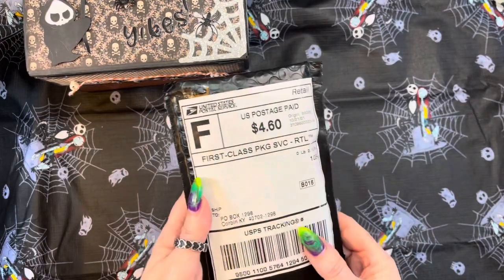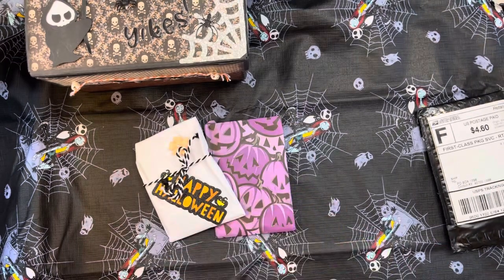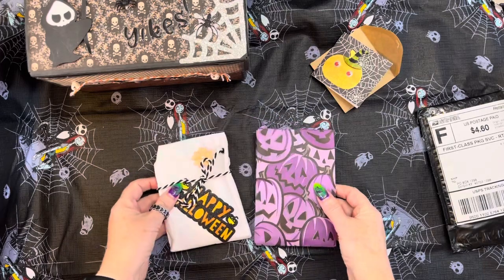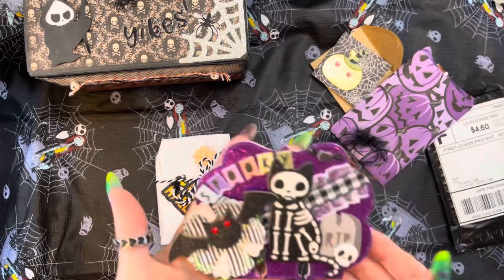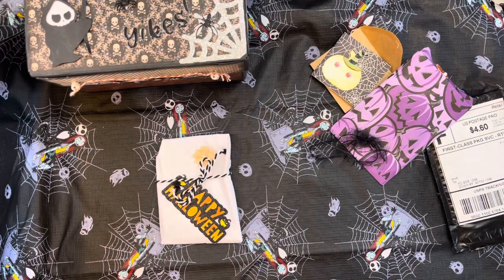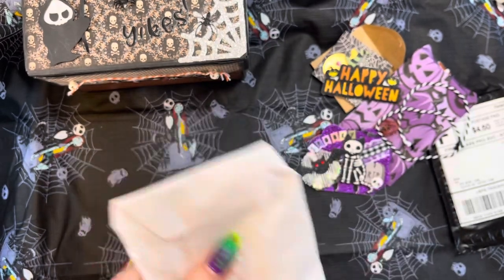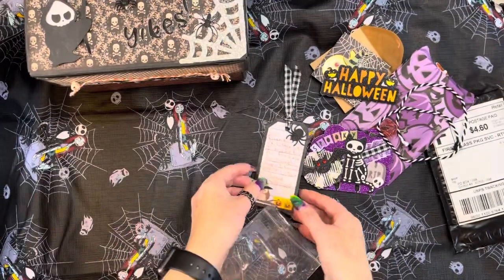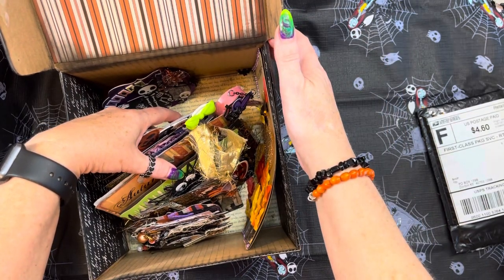Entry #20 from My Jewelry and Crafts to my 3rdHalloween/Fall Challenge 👻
Not intended for anyone under the age of 18

IG My Jewelry and Crafts